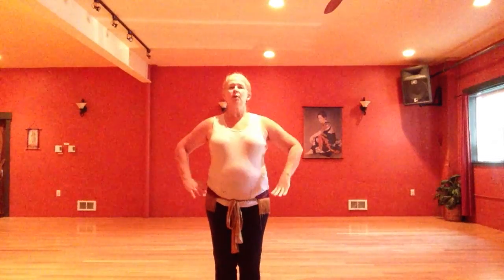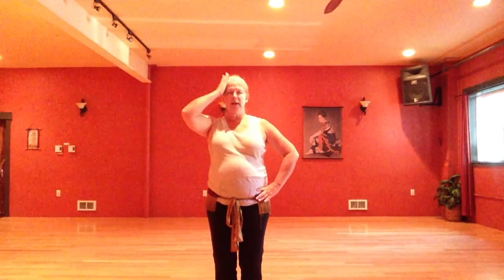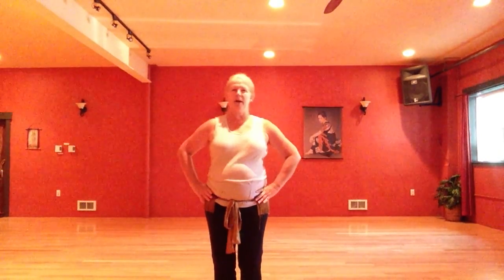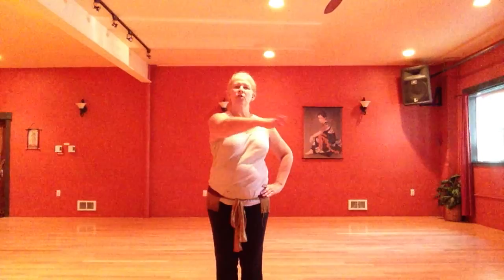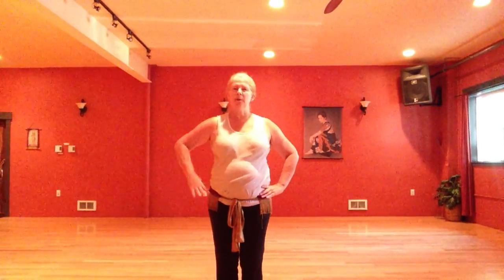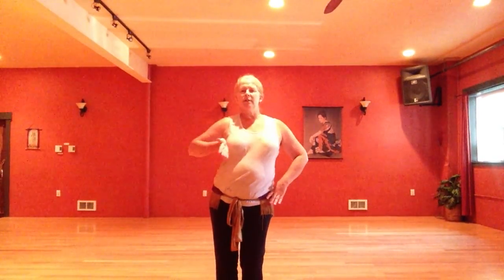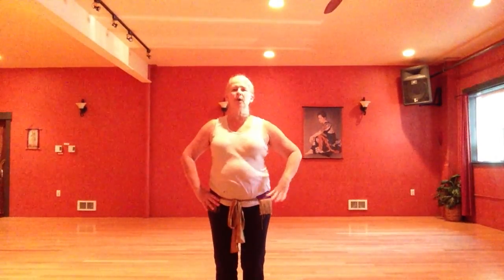Beginning Bellydance Vertical and Horizontal Chest Moves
Beginning Belly Dance Vertical and Horizontal Chest Moves for the over 40 crowd, senior and others who would like to learn bellydance at a slower pace.